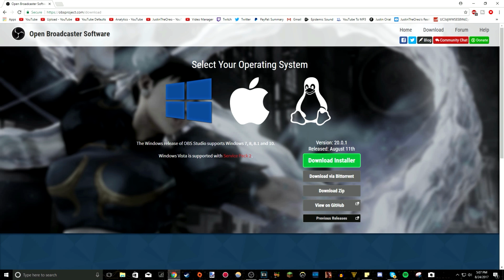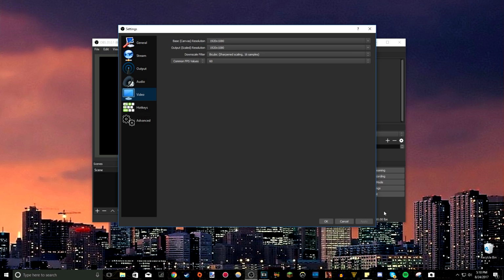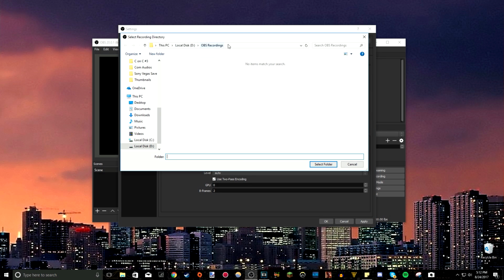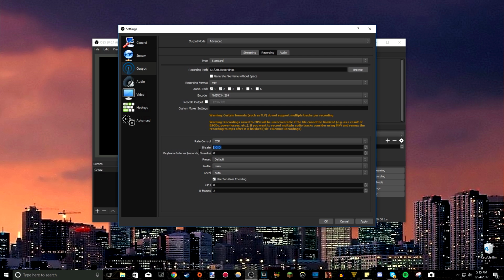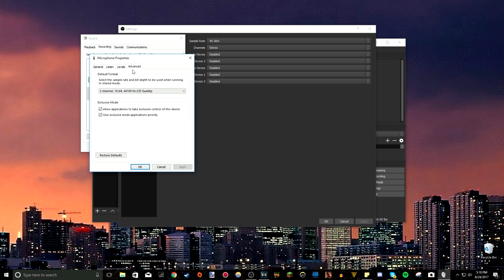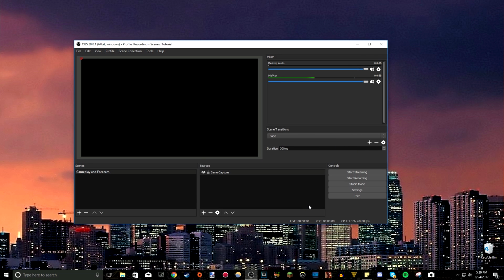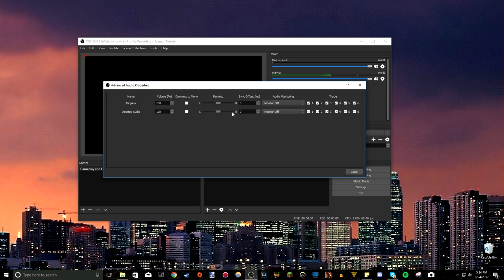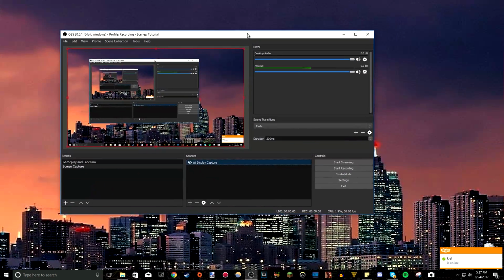How To Record PC Games with OBS Studio! | OBS Best Settings (1080p 60fps No Lag and Facecam!)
►How to record your PC games for videos!

Hey everyone, today I am going to show you how you can record your games on your PC to make cool videos. I am using OBS Studio, a free screen recording and live streaming program. The quality is almost lossless, and there is little to no framerate loss. If you have any questions, leave them in the comments below!